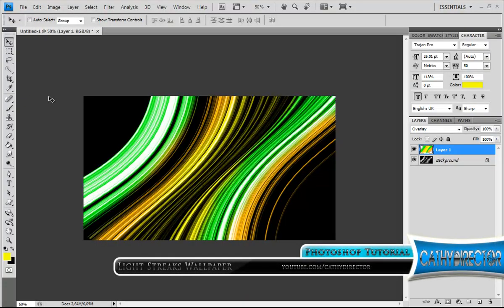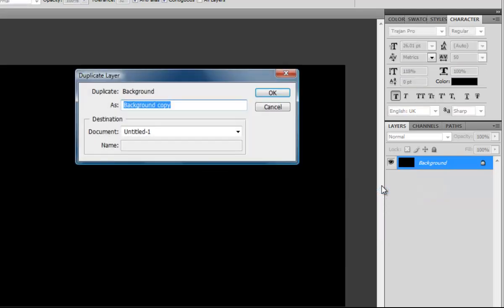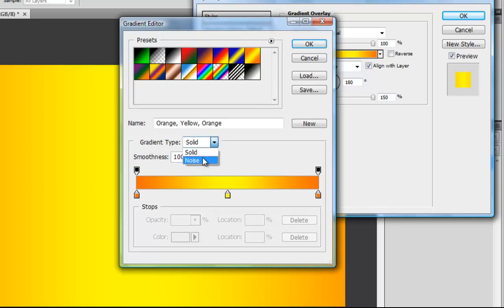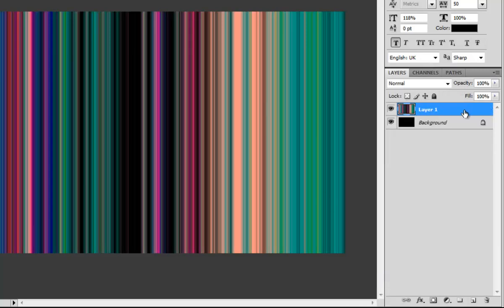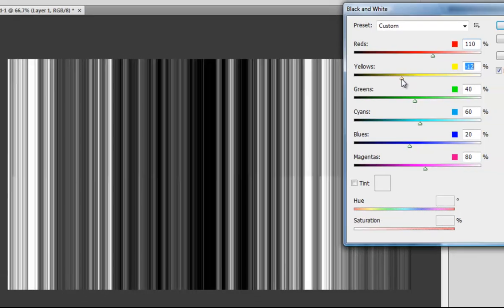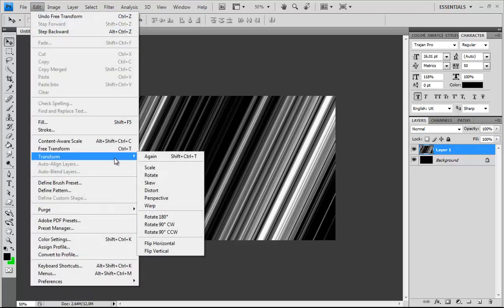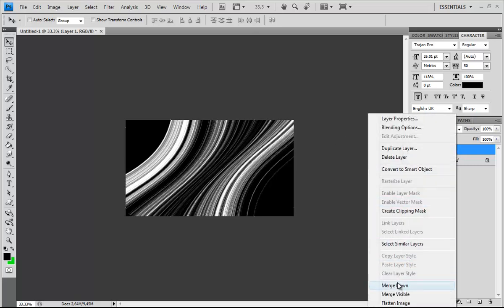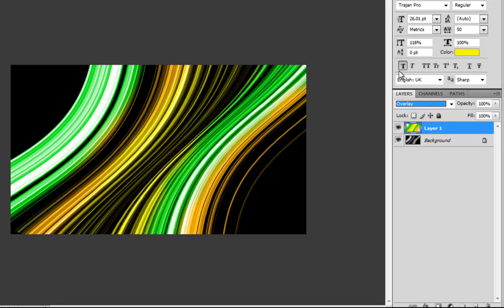Light Strips | Photoshop Tutorial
Next week i hope to upload a Cinema 4D or After Effects Tutorial.

Music/Intro by Camtasia (techsmith)